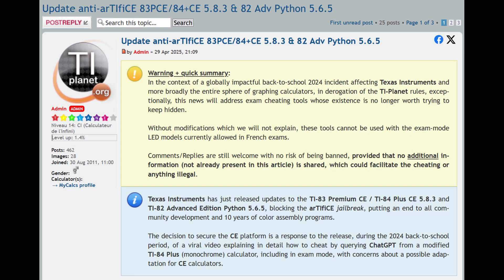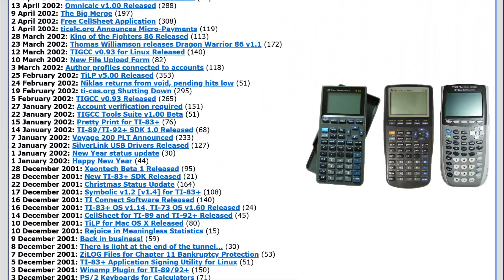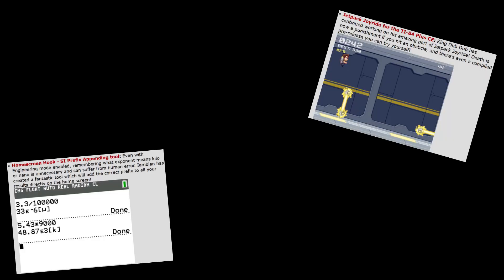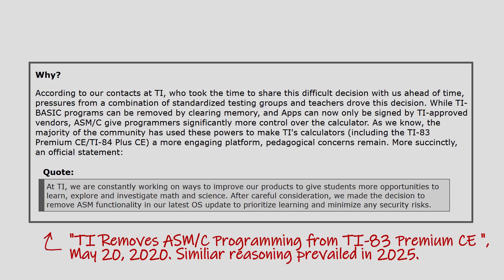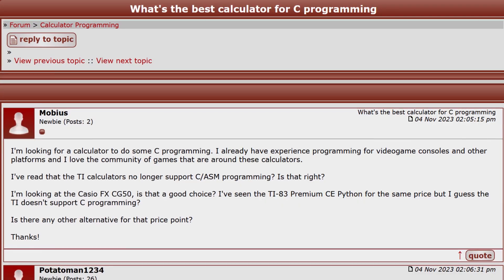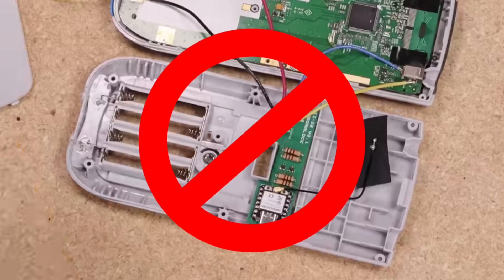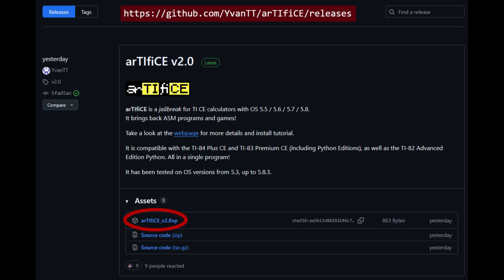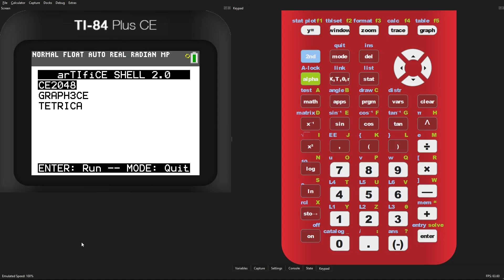Calculator Games UNLOCKED (2025)! TI-84 Plus CE Jailbroken, Again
The latest TI-84 Plus CE OS removes games, programs, and C/assembly programming. Install the arTIfiCE v2.0 jailbreak to bring them back! Here's how (and why native programs on your graphing calculator matter).

00:00 Introduction
00:29 Thirty Years of Games and Programs
01:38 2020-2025: TI-84 Plus CE Games
02:09 No More Native TI-84 Plus CE Programs
03:17 Calculator Makers Focus on Security, Unethical Hackers
04:21 arTIfiCE v2.0 is Here
04:43 How to Jailbreak Your TI-84 Plus CE